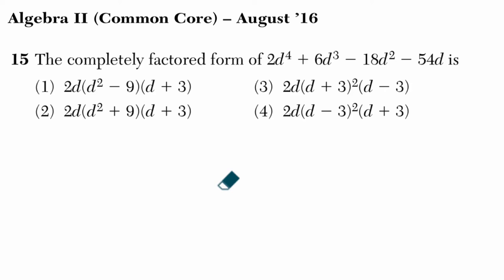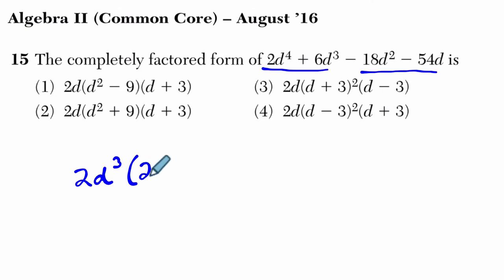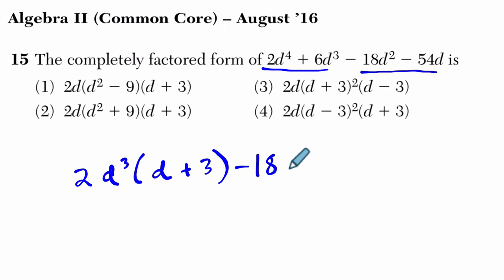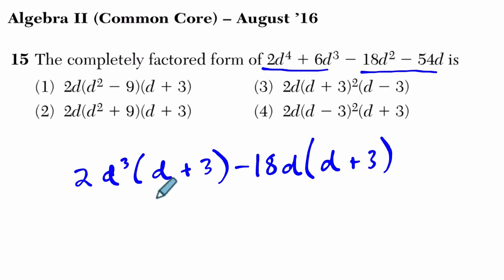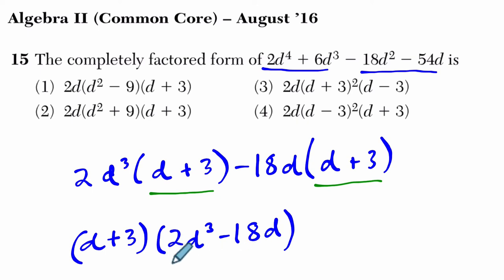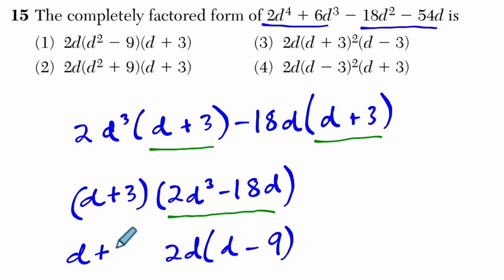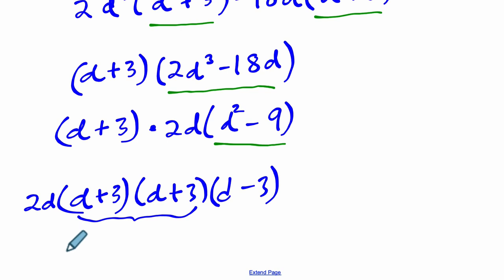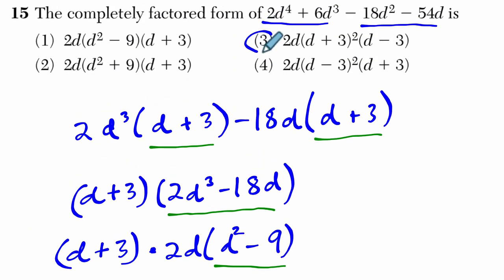Algebra 2 Regents August 2016 #15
In this video, we work through an example dealing with equations from the August 2016 Algebra 2 Regents exam.